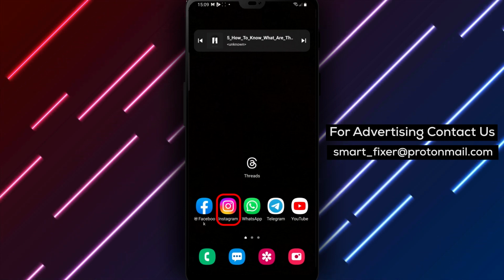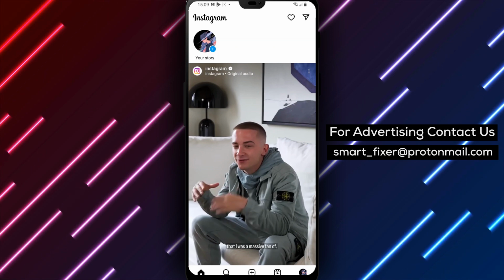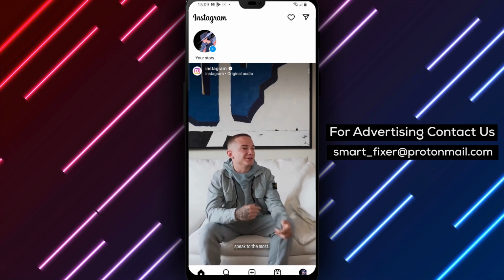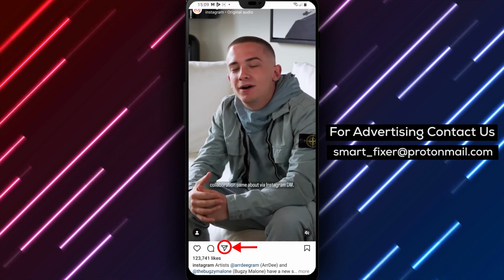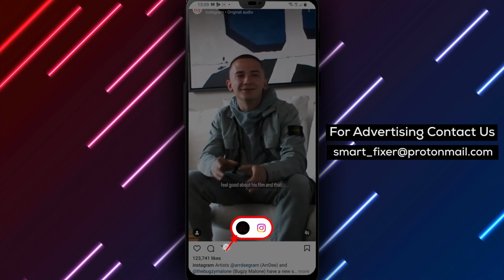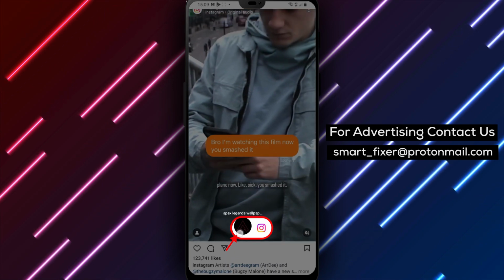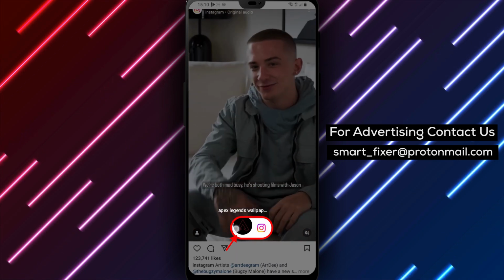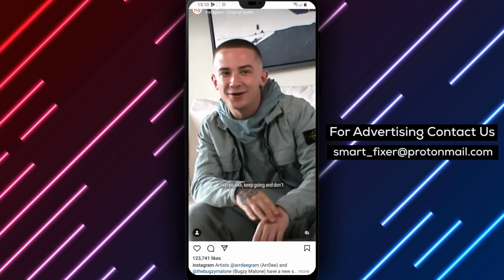How To Know Which Accounts You Contact With Most On Instagram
Learn how to know which accounts you contact most on Instagram with our full guide! Follow these simple steps:
1. Open Instagram.
2. The Instagram's feed will appear.
3. Go to the first post that appears.
4. Tap and hold on the paper plane icon.
5. The first four accounts are the accounts you contact with.
By following these steps, you'll be able to easily discover which accounts you frequently interact with on Instagram.